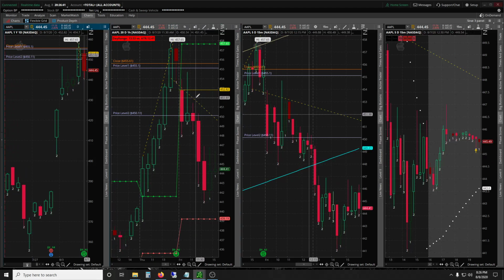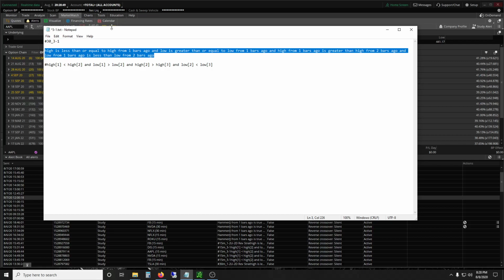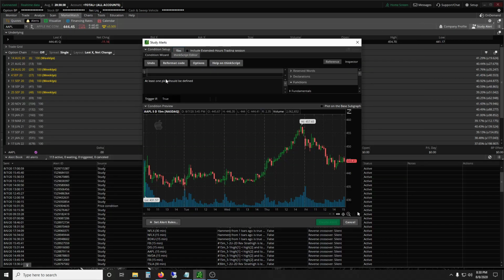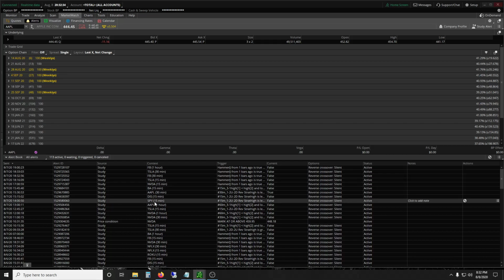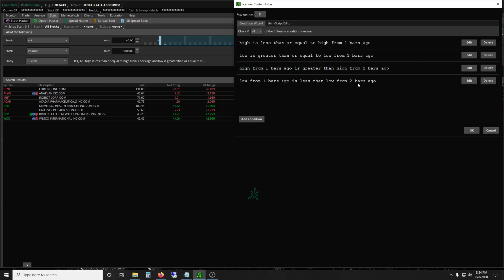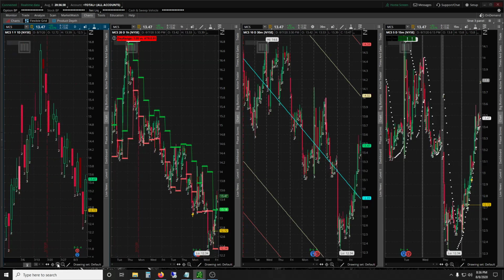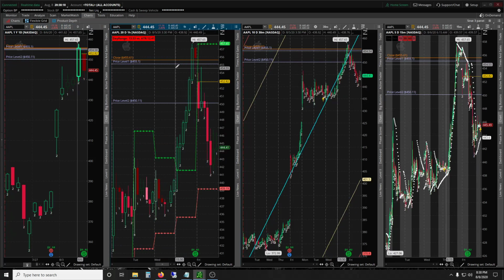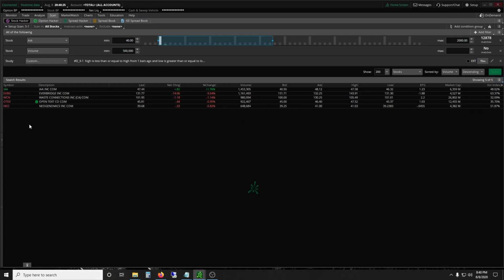Thinkorswim Alert setup and The Strat overview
Tutorial on setting up alerts in Thinkorswim and a quick overview of The Strat by Rob Smith. Check out @robintheblack on Twitter for more info and also check out his free youtube videos at smithintheblack